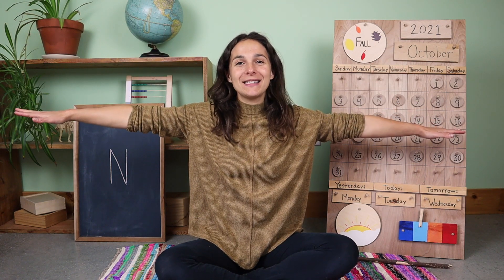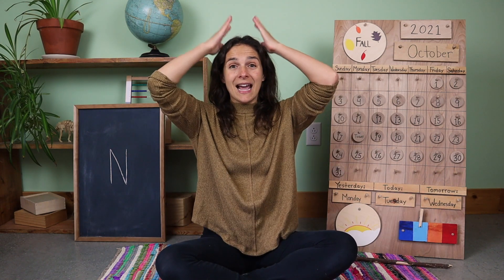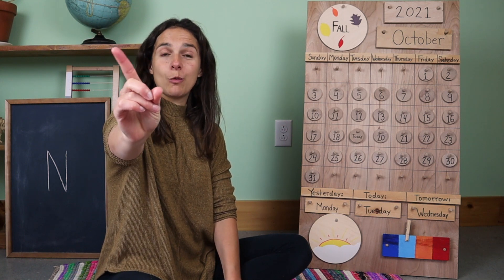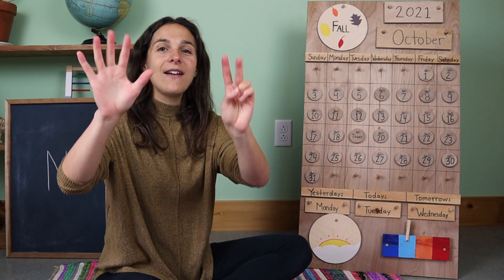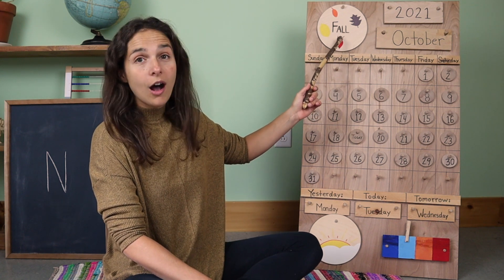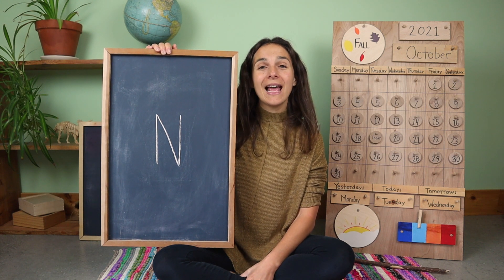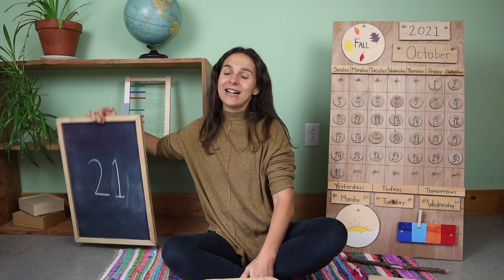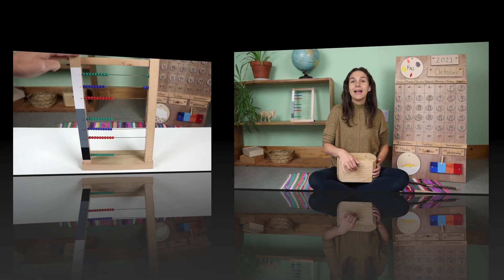Tuesday - Preschool Circle Time - Science (10/19)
I use these work trays from Wooden Toys For You on Etsy

Work Tray Materials: surface tension: a container of water, dish soap, paper and scissors

Join me every Monday-Friday for my FREE Preschool circle times that include a review of the calendar and weather; letter, number, and shape recognition; theme-based content with Montessori and Reggio-inspired work tray activities, and plenty of songs to engage young children.  This week's theme is Science.